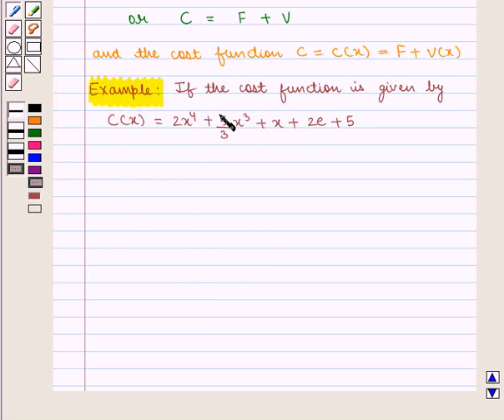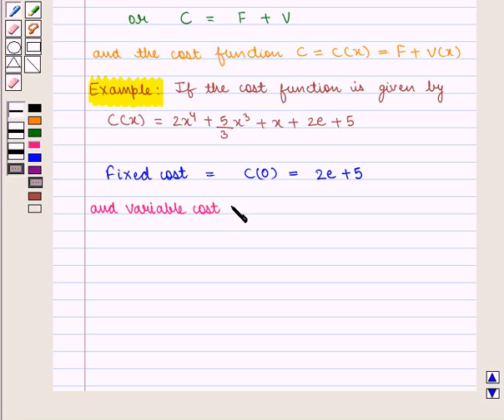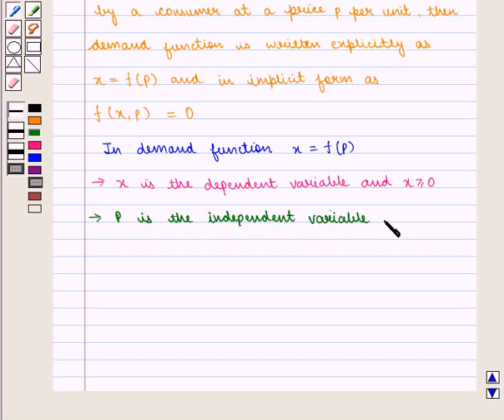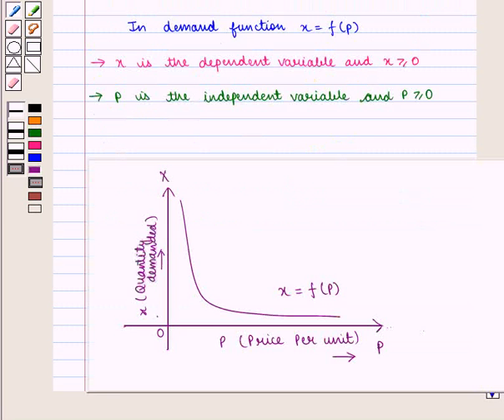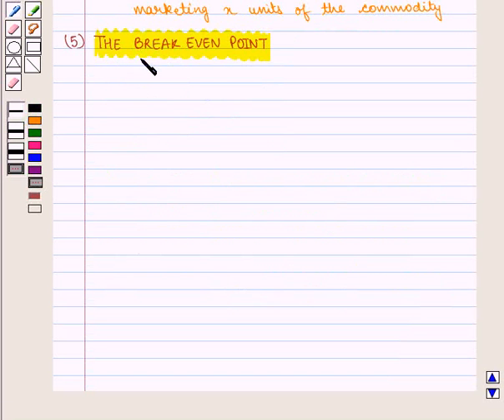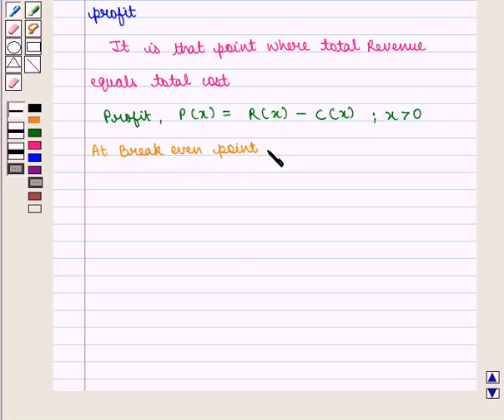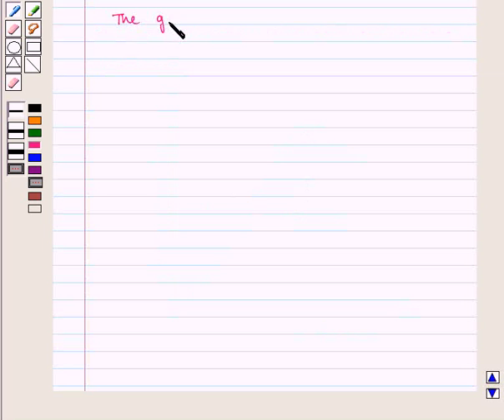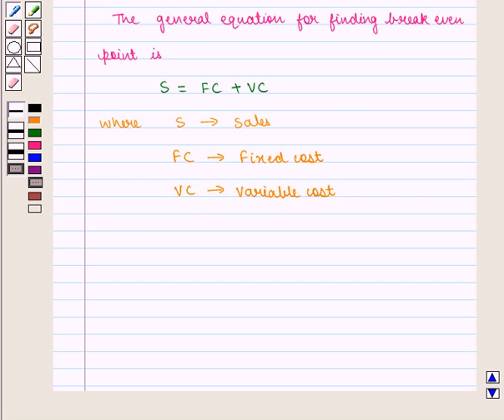Maths XII ICSE 32 KC1